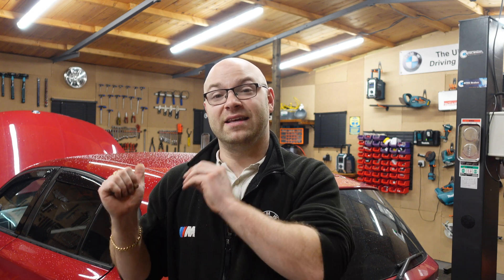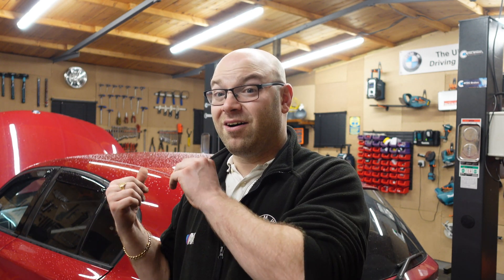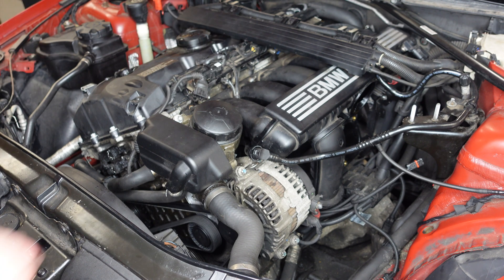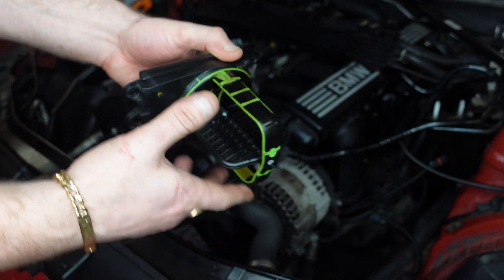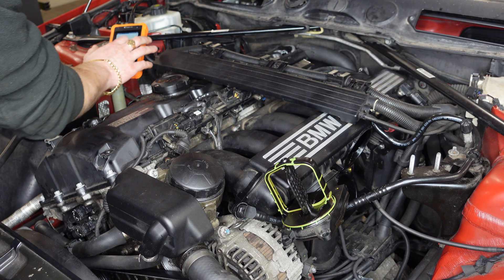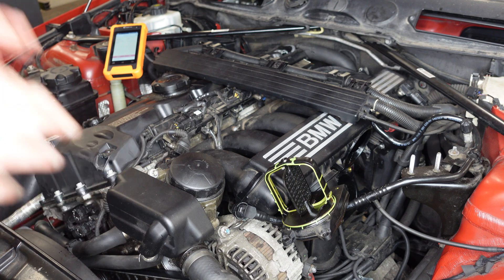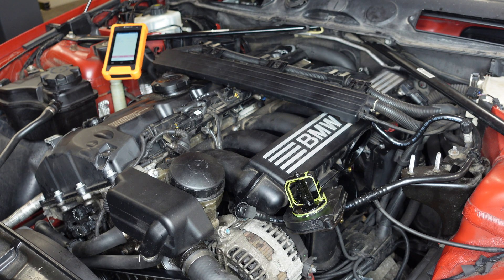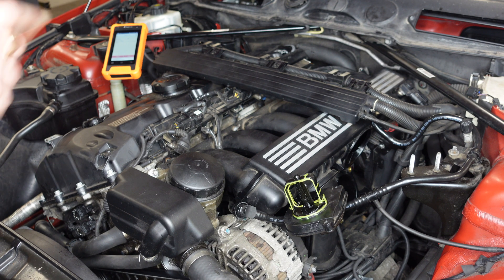BMW N52 / N53 How To Test If You’re Disa Valves Have Failed !!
Tools Used In My Video For Car Repair & Inspection :

TOPDON IR Infrared Thermal Imaging Camera Handheld ITC629 :